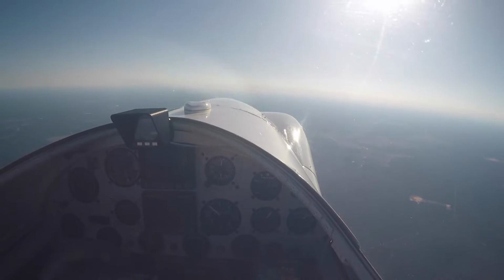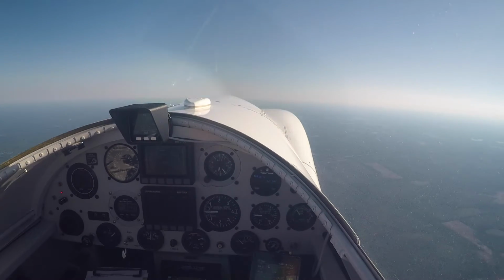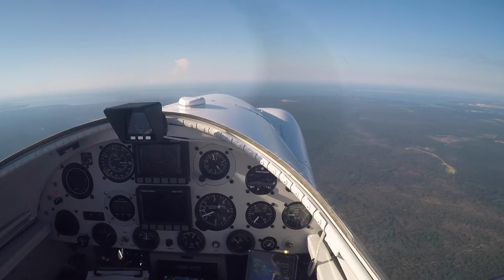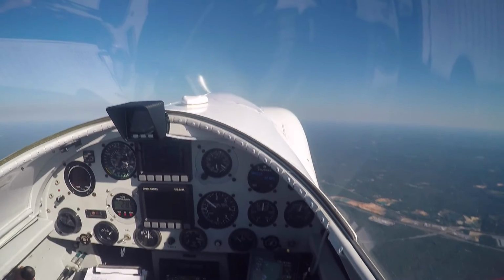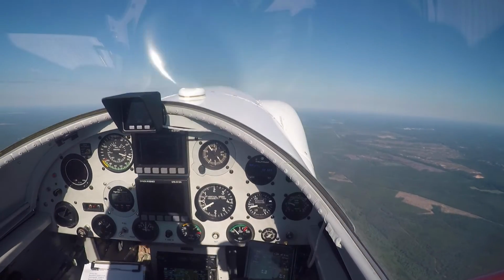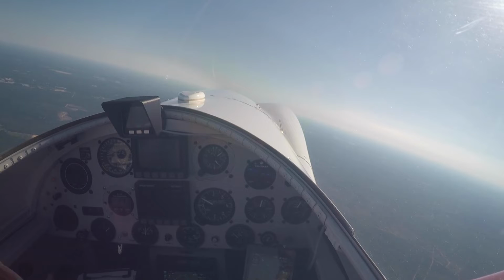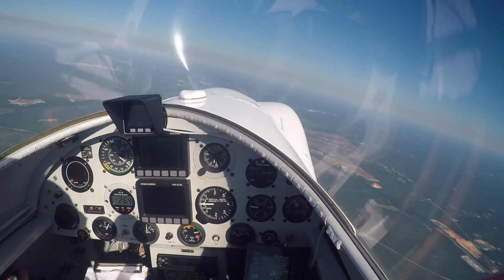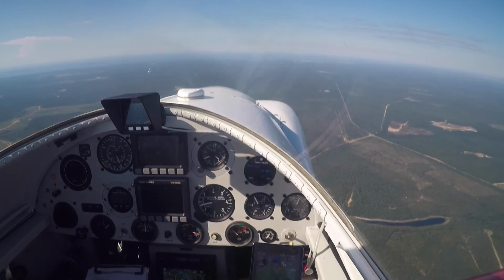28 May 22 Sortie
Glide testing.  IDLE and engine off.